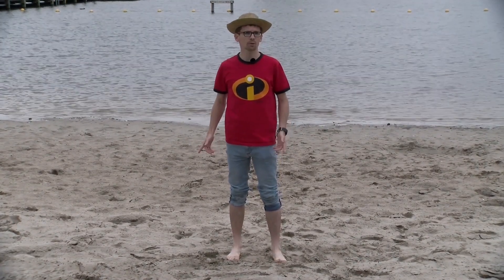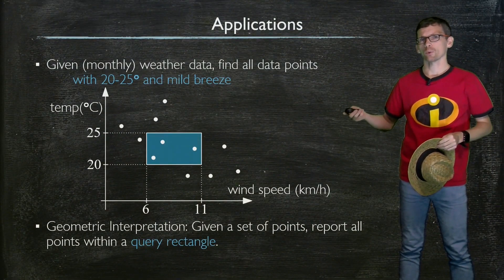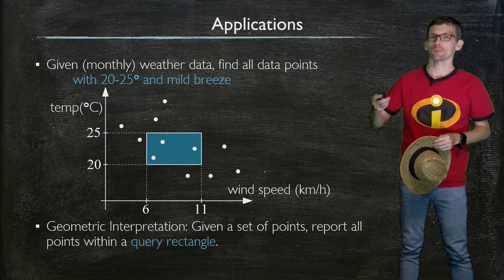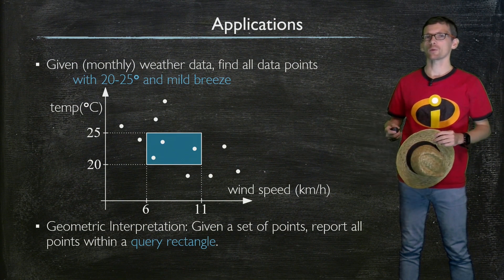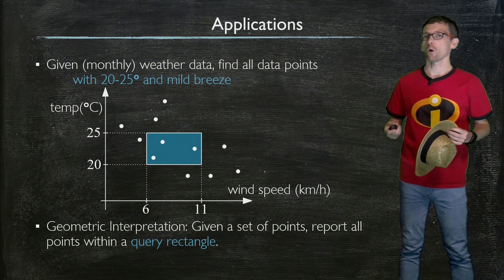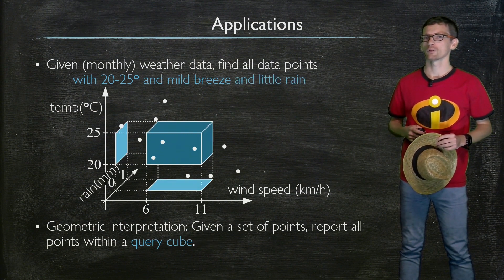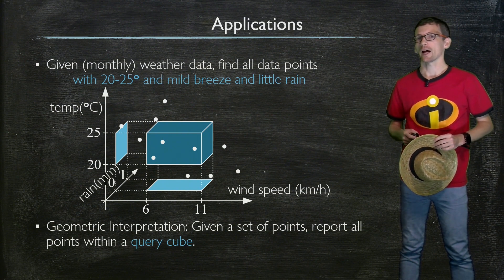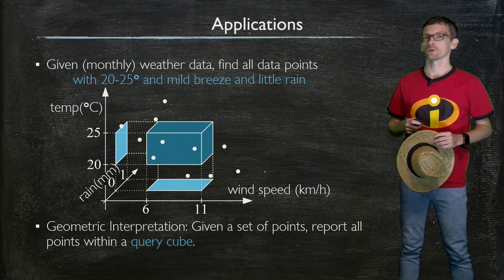Range Searching - Short Example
This alternative introduction for range searching didn't fit into the main range searching video, so I decided to upload it separately